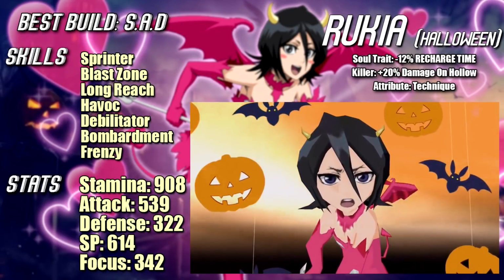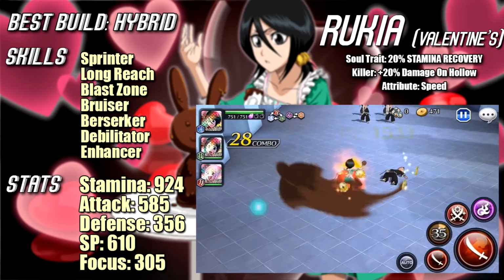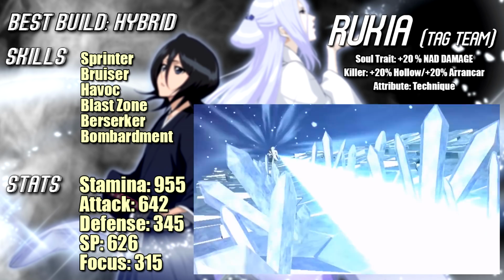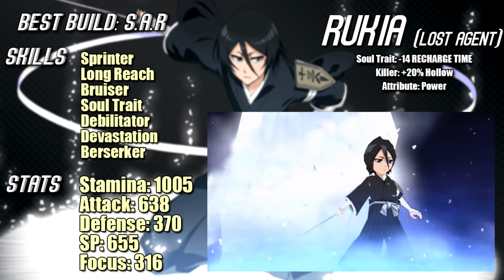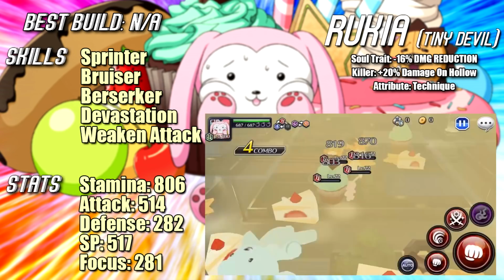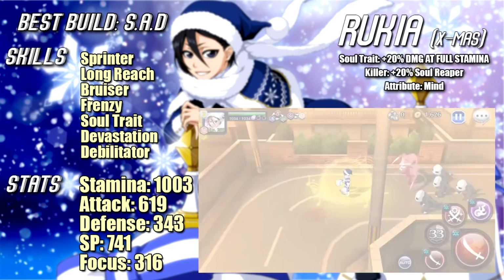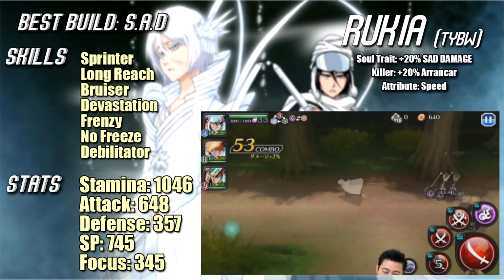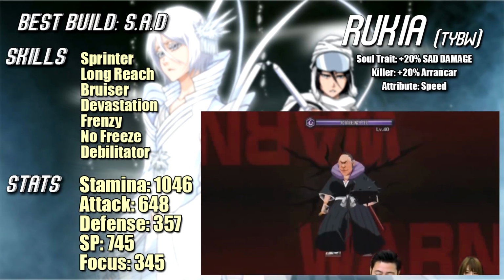Character Evolution: Rukia Kuchiki [Bleach Brave Souls]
Here we have the history rukia kuchiki in bleach brave souls. Let me know what you guys think of her and what character you would like me to do next!